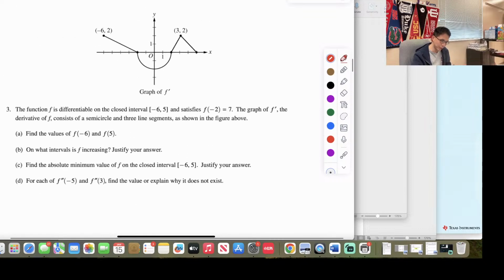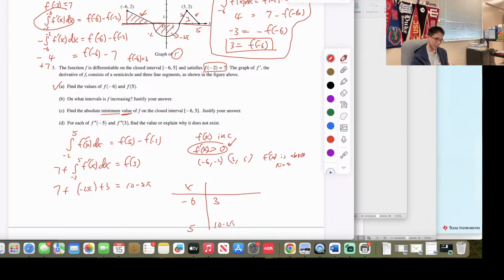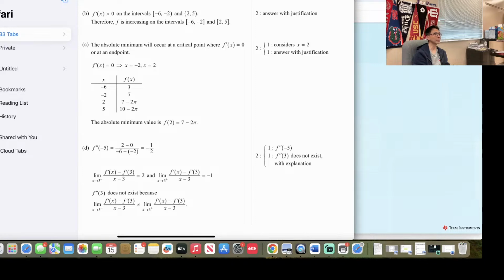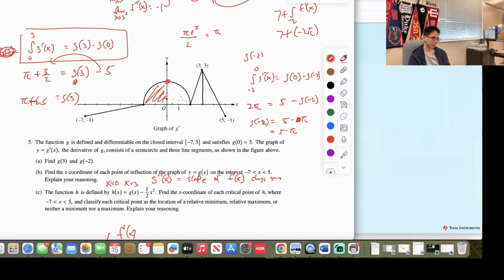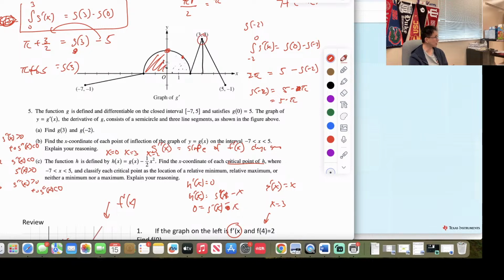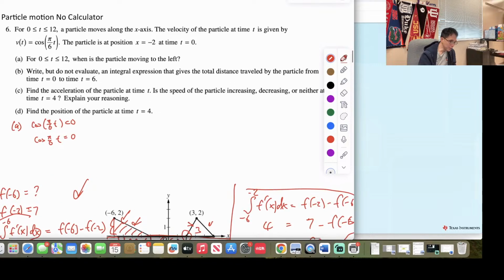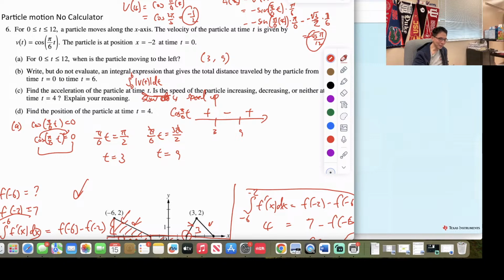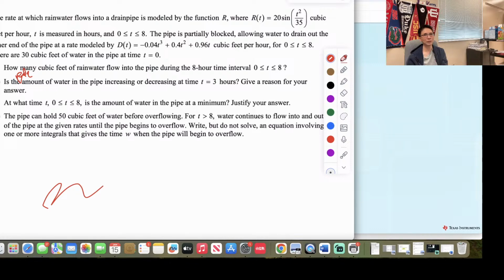AP Calculus FTC Review question